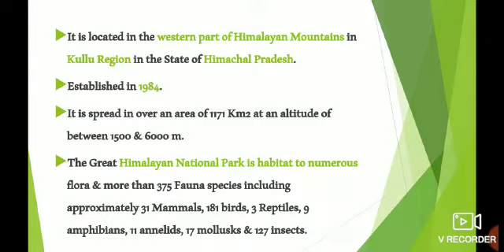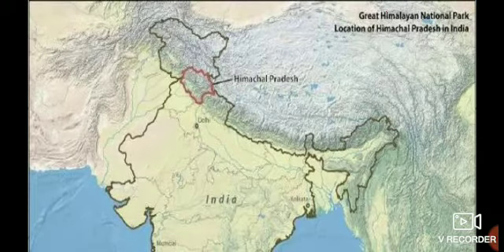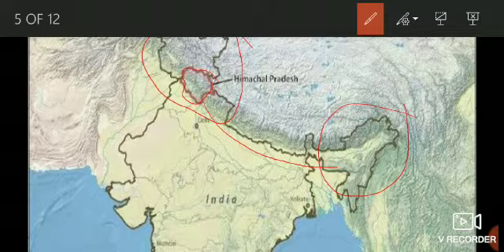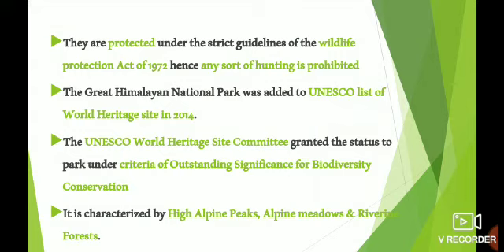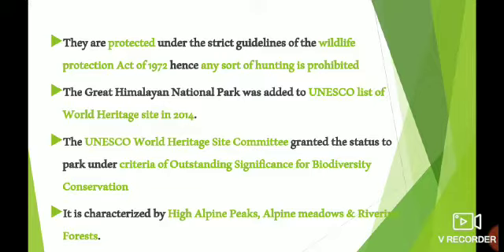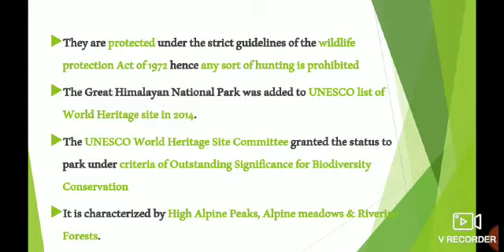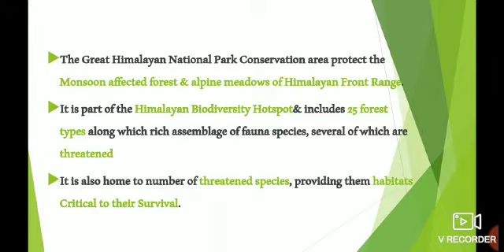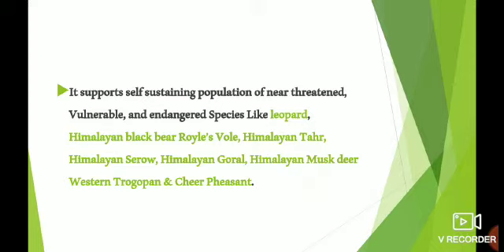Great_Himalaya_national_Park_conservation_site